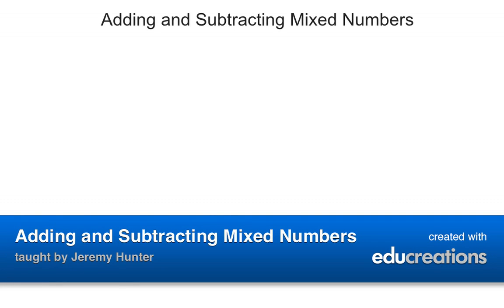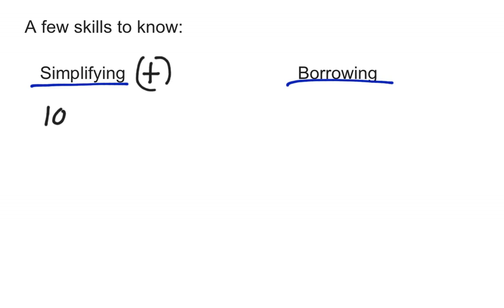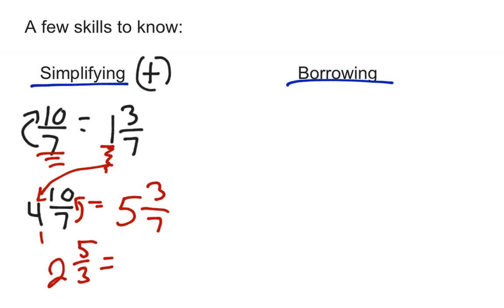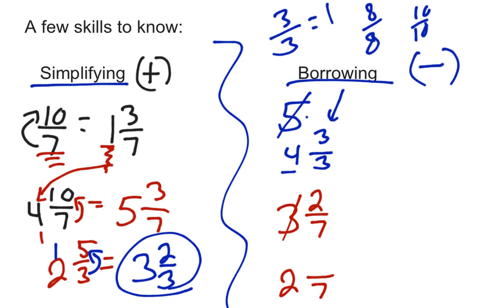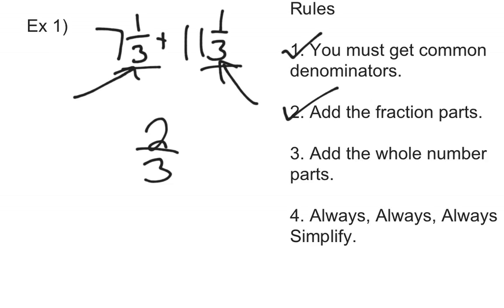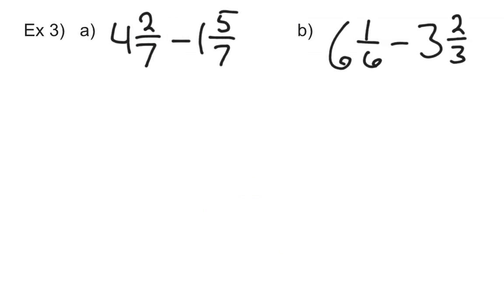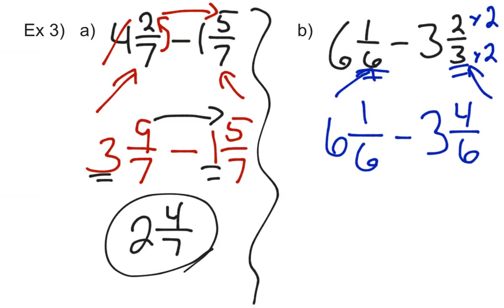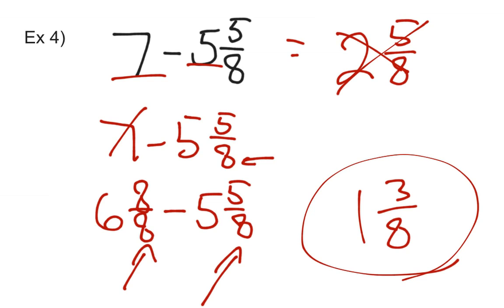Adding and Subtracting Mixed Numbers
An introduction to adding and subtracting mixed numbers. View more lessons